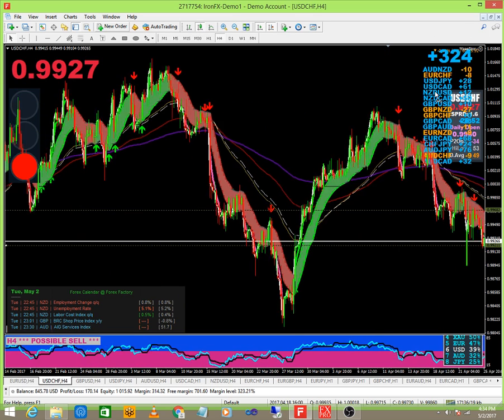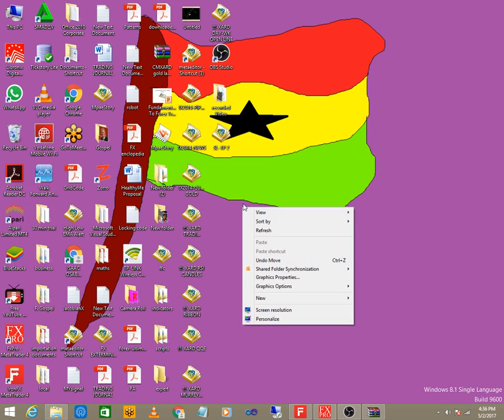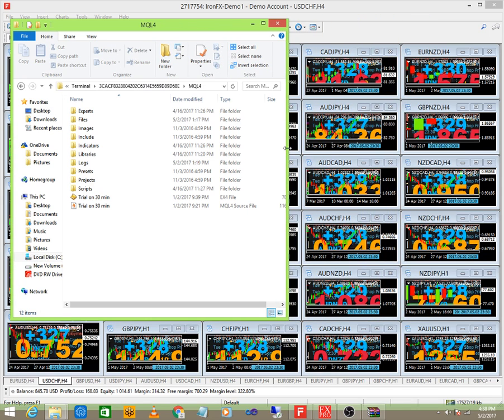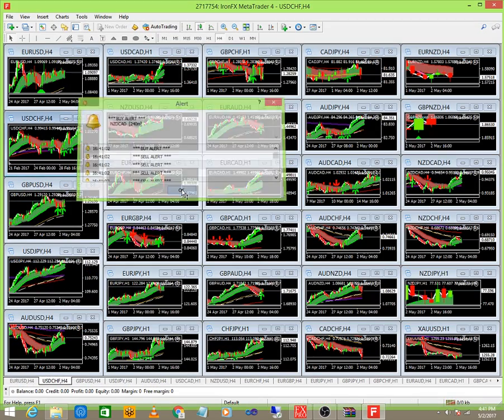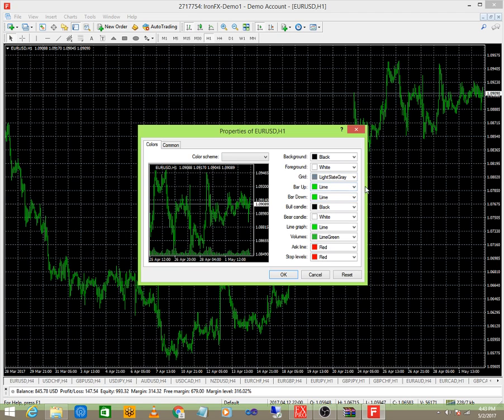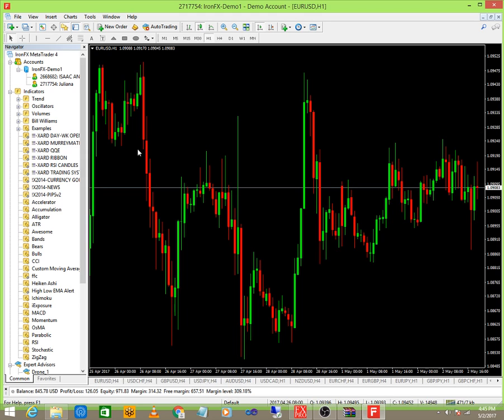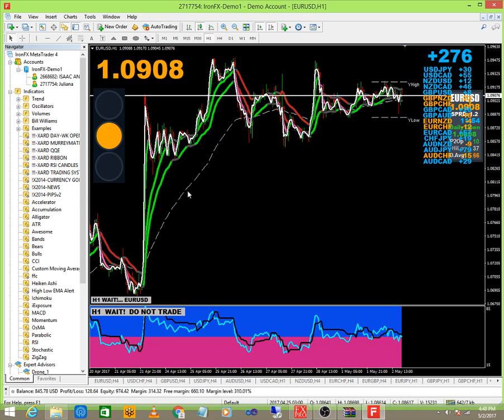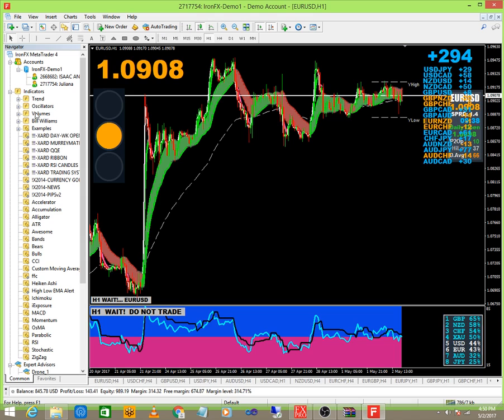HOW TO INSTALL THE CM INDICATOR FOR OPTIMUM USAGE 2